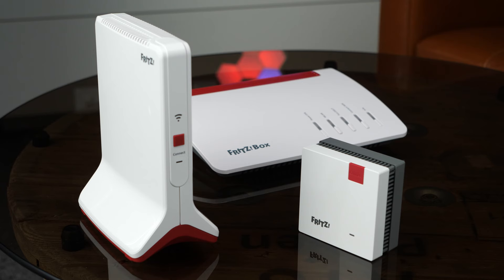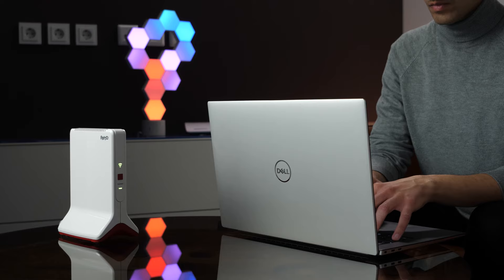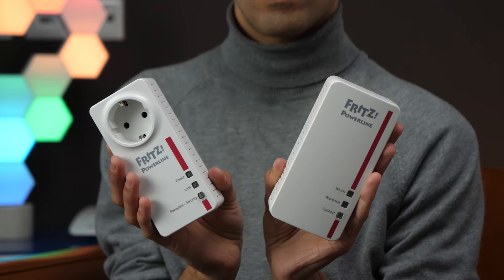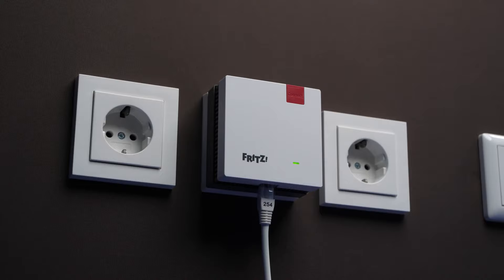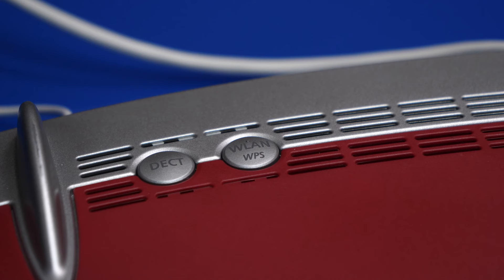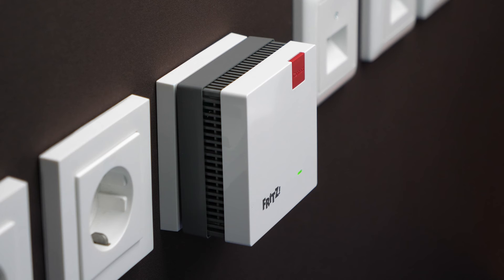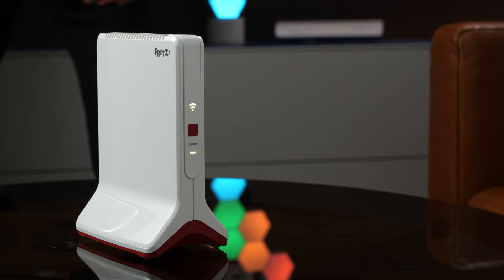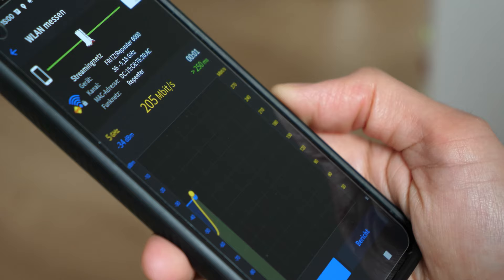Increase Wi-Fi range with FRITZ!Repeater | FRITZ! Starter 02